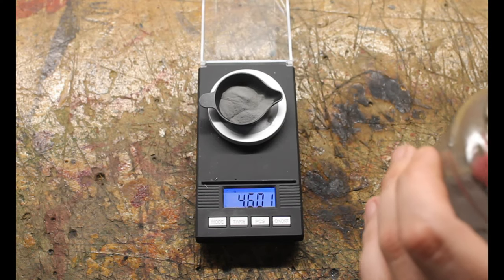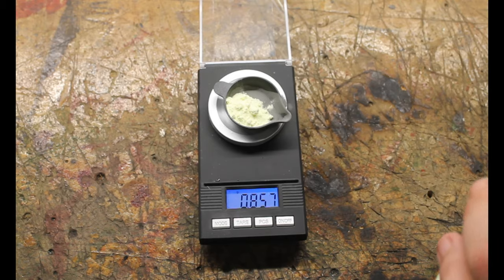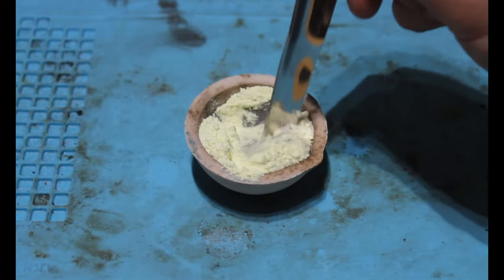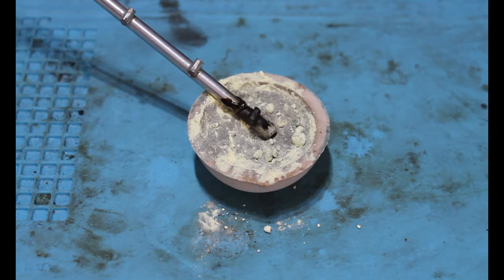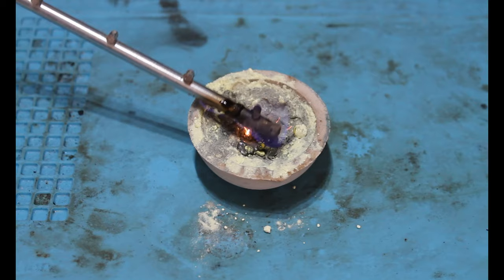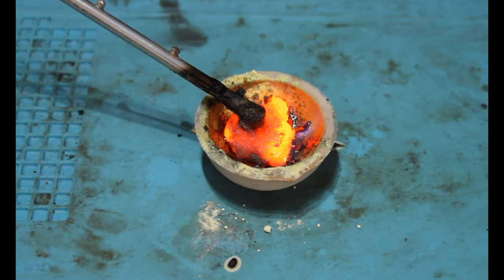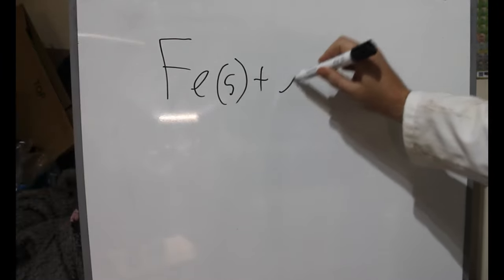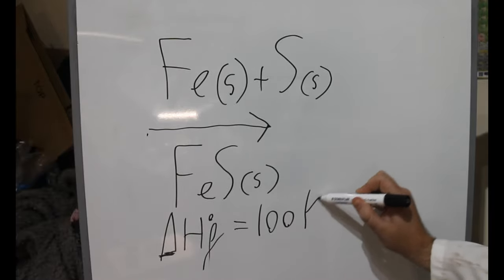Reaction between Iron and Sulphur!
Heating a mixture of iron and sulphur to produce FeS.